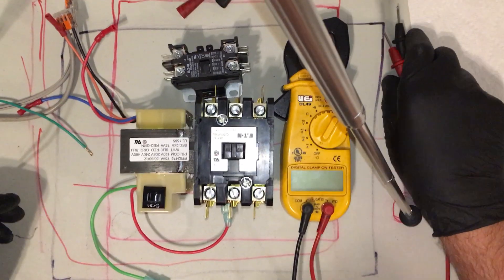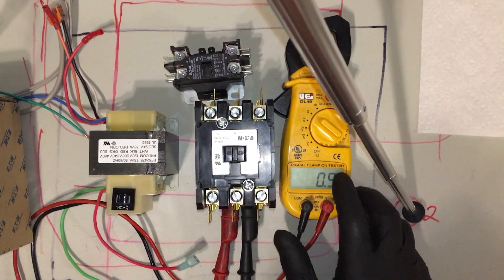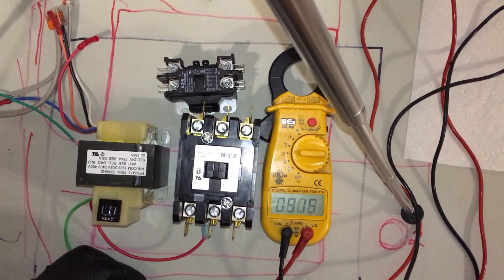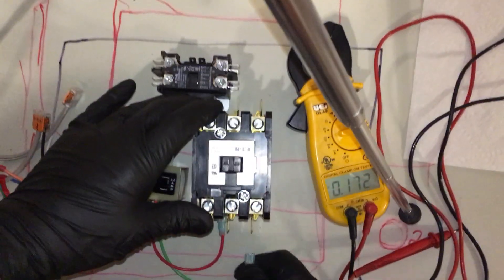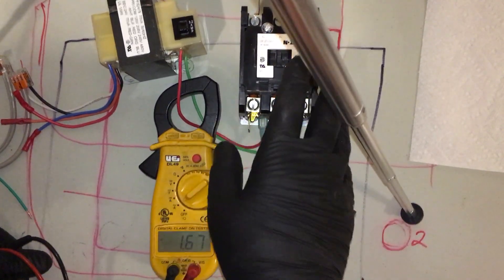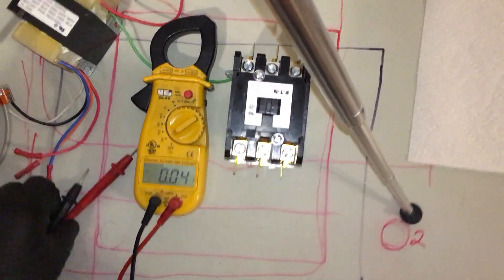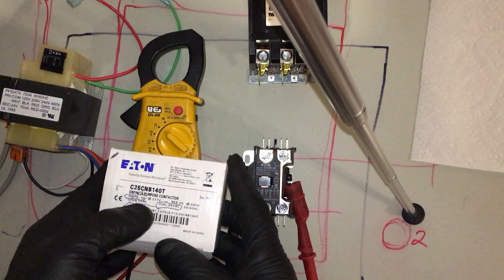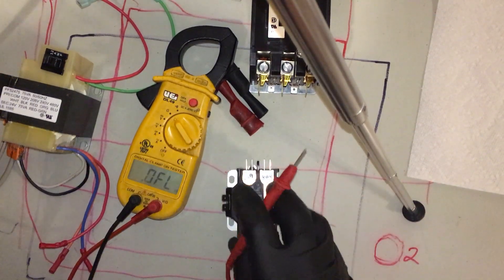Brand New Contactors That Ohm out at 1 Ohm Resistance. In reference to Hvac school video.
This Video Shows a 3 Pole 60 amp Brand New Functioning Contactor that the Contactor coil ohms out at only 1 Ohm Resistance. @HVACS

This Video also shows what a 75va Transformer looks like and How Many amps it draws under a Load from a Large 3 pole 60 amp contactor. 24 volt coil.

Voltage & current are discussed also.

All Video's On this YOUTube Page OcRefrigeration,hvac and electrical. are the Property Of OcRefrigeration, Hvac and Electrical. No Video's Can be Used Commercially without my Express Writen Permission or Without the Express Written Consent of OcRefrigeration, Hvac and Electrical. All Video's are Copyrighted.